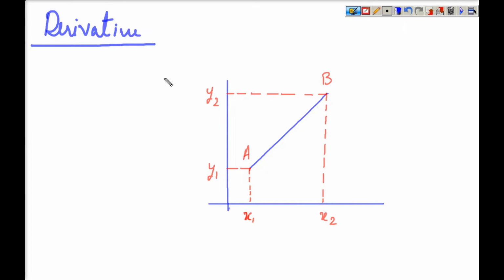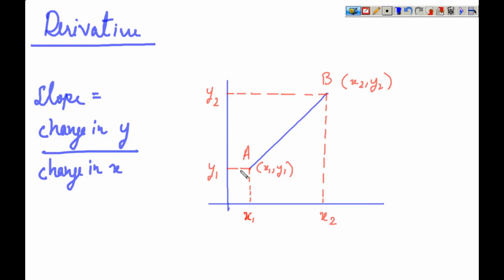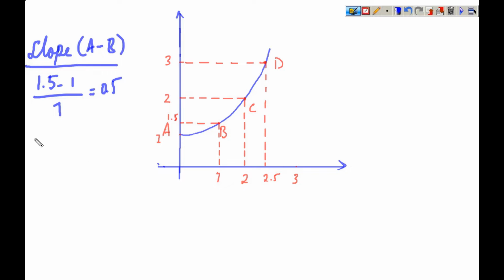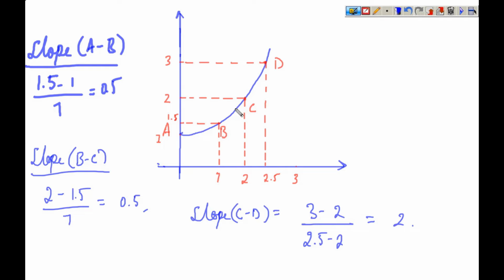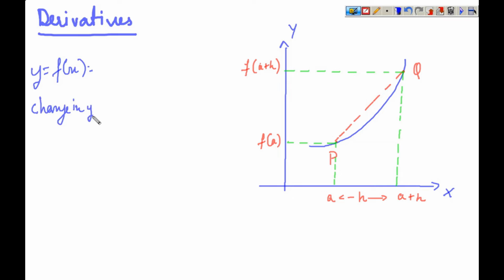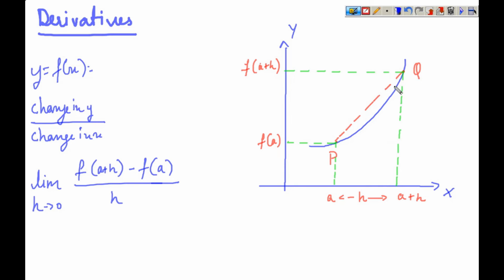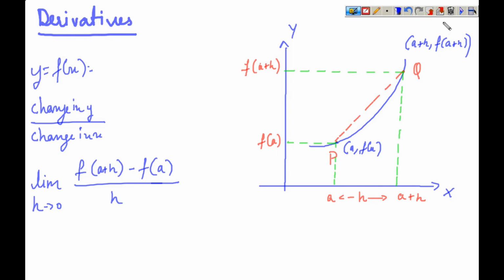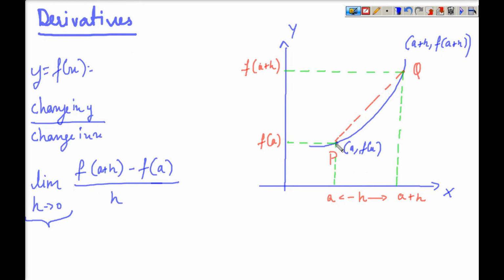Introduction to Derivatives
Hi, In this video I discuss about the basics of derivatives.